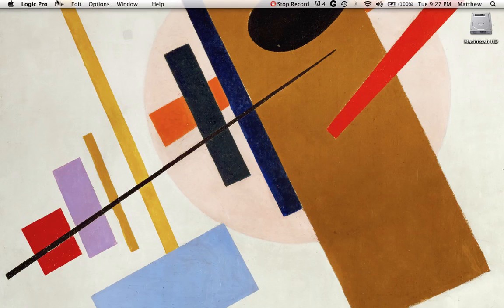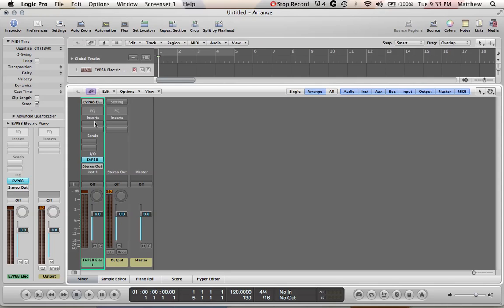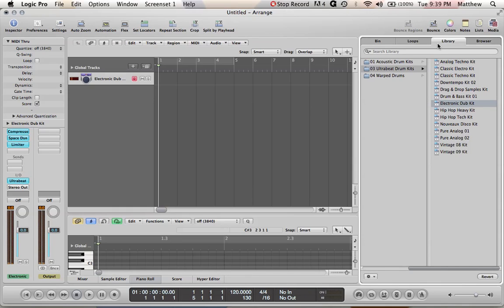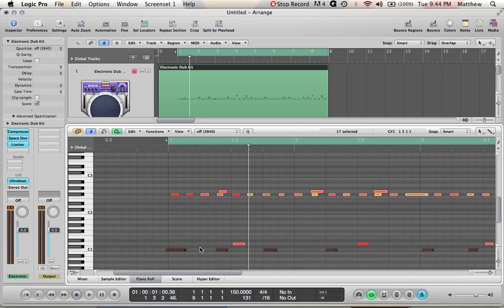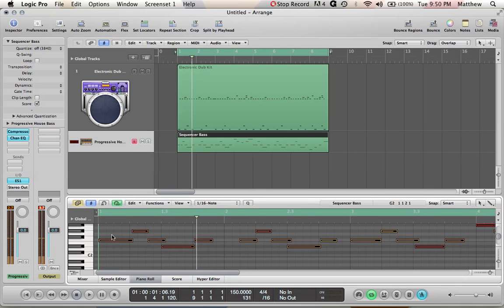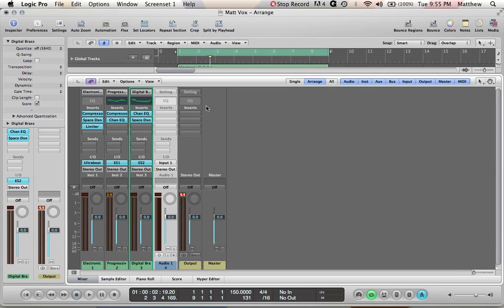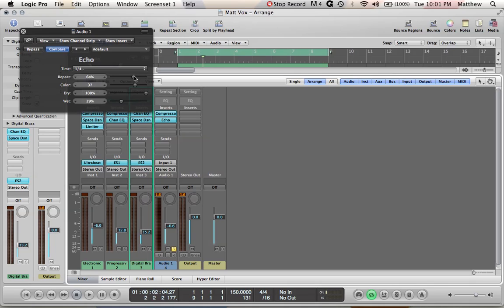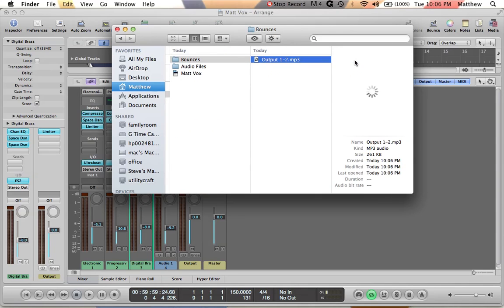Logic Pro 9 Beginner Tutorial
This a tutorial for beginners learning to use Logic Pro 9.  I have shown how to do many of the basic things in Logic, but the best way for beginners to learn is to dive in to the program and experiment.  Play around with what I've shown, but try some other new things.  Click some random stuff and see what you can find.  That's the best way I've found to learn a DAW.

I've been getting a lot of comments asking for help with specific problems.  Without sitting down at everyone's computer to look at what is going on, it is hard to diagnose the problem and what would help fix it.  So here is a link to help troubleshoot your problems